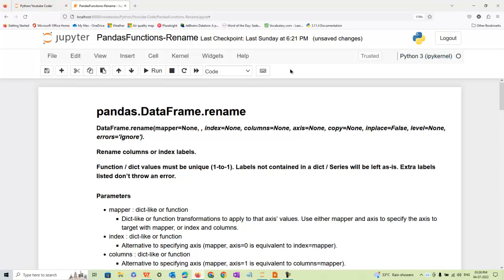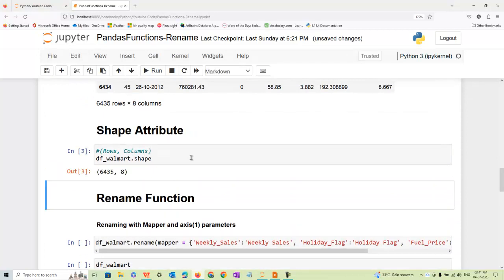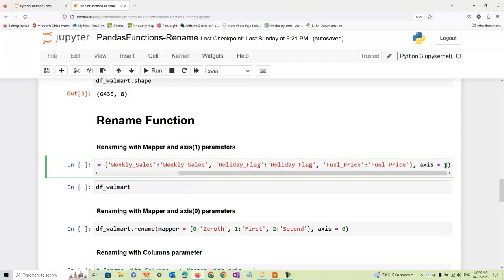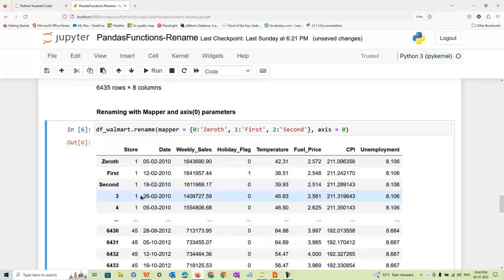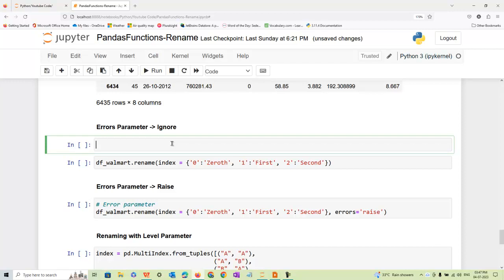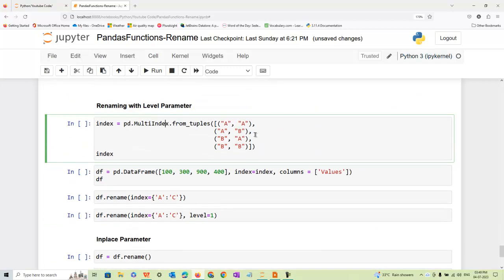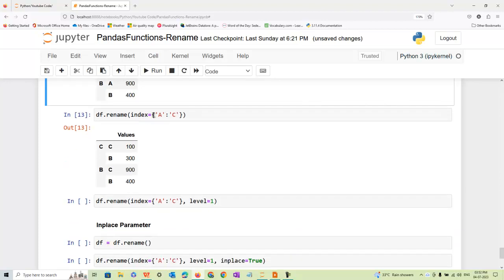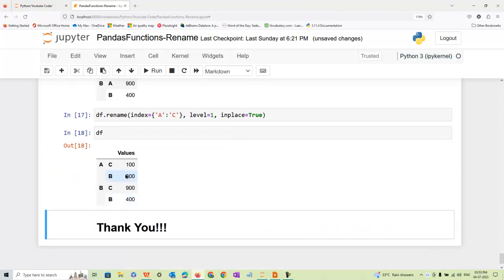Pandas - Rename Function and its parameters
This function from pandas lets you rename column and index labels.
Check the video to know how!